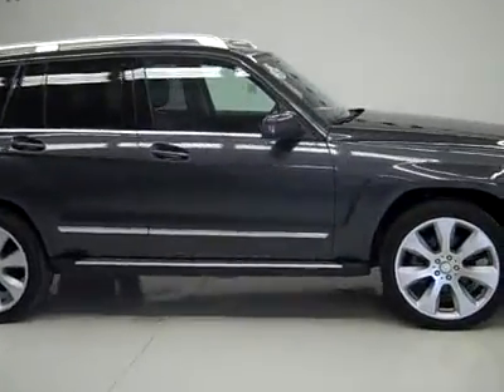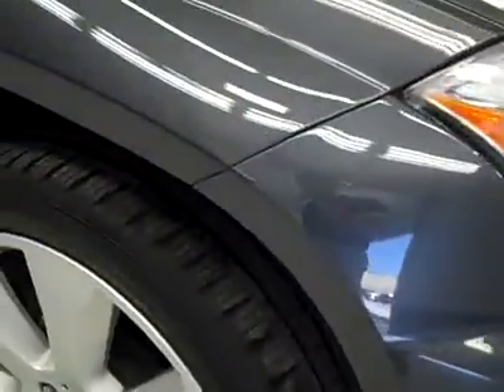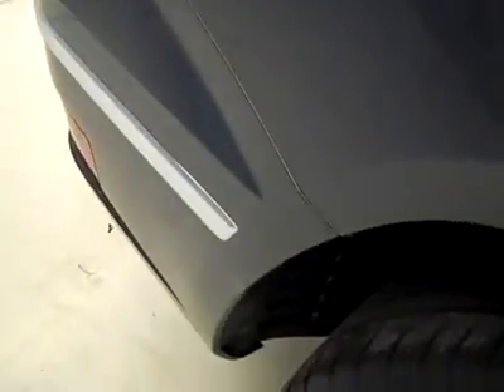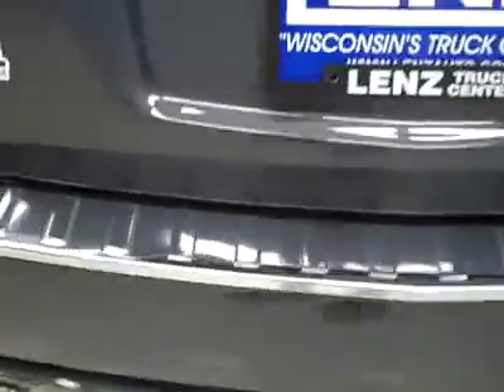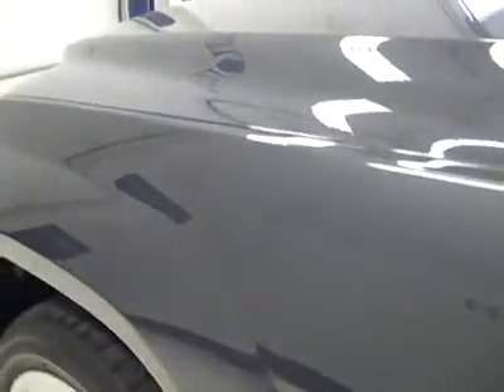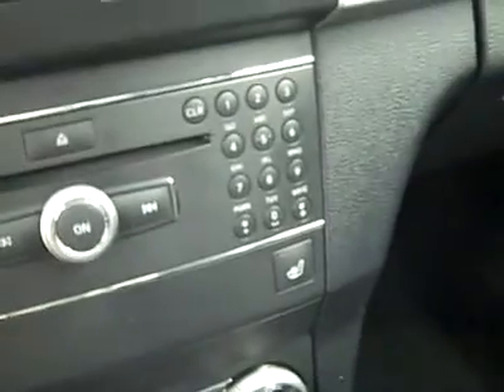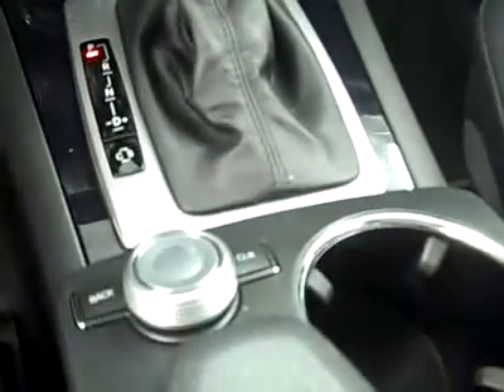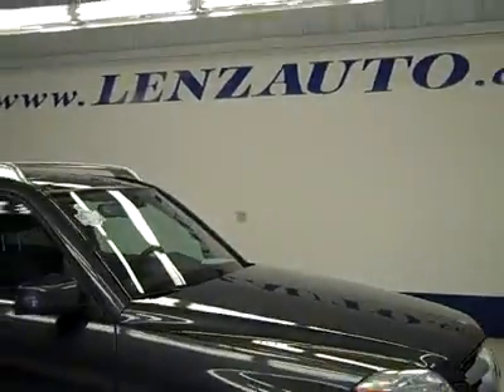2010 Mercedes-Benz GLK-350 4MATIC-VISTA ROOF-2ND BENCH-HEATE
2010 MERCEDES-BENZ GLK-350 Fond Du Lac, WI
Stock

536 S. Seymour St.

WATCH A FULL HD VIDEO OF THIS GLK J2691! 1 OWNER! CLEAN CARFAX! 3.5 LITER V6 ENGINE, FOUR DOOR, AUTOMATIC TRANSMISSION CENTER CONSOLE SHIFTER, 4MATIC 4X4 FOUR WHEEL DRIVE ALL WHEEL DRIVE AWD, DUAL POWER HEATED SEATS, BLACK LEATHER SEATS BUCKETS, MEMORY DRIVERS SEAT, 2ND ROW BENCH SEATING, FACTORY DUAL EXHAUST, FULL LENGTH PANORAMIC VISTA SUNROOF MOONROOF, SIRIUS SATELLITE RADIO CAPABILITIES, DUNLOP GRANDTREK TOURING AS 235/45 R20 TIRES, 20 FACTORY ALLOY RIMS, KEYLESS ENTRY, CD PLAYER, DUAL EXHAUST, POWER RAISE AND CLOSE REAR GATE, SIDE AIRBAGS CURTAIN AIR BAGS, MULTI-FUNCTION STEERING WHEEL, DRIVER INFORMATION CENTER, HOMELINK SYSTEM WITH THREE PROGRAMMABLE LIGHTING,SECURITY,GARAGE BUTTONS, L.A.T.C.H. CHILD SAFETY SYSTEM, DUAL CLIMATE CONTROL, REAR WINDOW DEFROSTER, COMPASS/TEMPERATURE/MILEAGE DISPLAY, FOG LIGHTS, ROCK RAILS, FACTORY FLOORMATS, SILVER WOODGRAIN DASH AND DOOR TRIM, ROOF RACK, AIR, CRUISE CONTROL, TILT, POWER LOCKS, POWER WINDOWS, FACTORY BUMPER TO BUMPER WARRANTY UNTIL 50,000 MILES! FACTORY POWERTRAIN LIMITED WARRANTY UNTIL 50,000 MILES! THIS SUV IS ELIGIBLE FOR A 100,000 MILE PARTS AND SERVICE AGREEMENT! 1 OWNER! CLEAN CARFAX! VERY VERY CLEAN INSIDE AND OUT! RUNS AND DRIVES EXCELLENT! THIS IS ONE OF THE SHARPEST 2010 MERCEDES BENZ GLK350 SUVS WITH MOON ROOF SUN ROOF VISTA ROOF WE HAVE EVER HAD ON OUR LOT! DON'T MISS OUT ON THIS SUPER CLEAN 4WD SUV! MAKE YOUR MOVE BEFORE THIS ONE IS GONE! 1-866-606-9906. VIEW OUR COMPLETE INVENTORY OF AROUND 500 VEHICLES . ***If you are looking for financing Lenz Truck Center can help!  We have on the spot financing! Bad Credit or Good we will work with your 17 banks to get you approved and for a great rate! If you live far away or close to us we make it our promise to make sure you are a happy customer before, during, and after the sale! Lenz Truck Center has been in business and family owned for 25 years! With a new generation taking over we plan on making this the place you and your children buy their next vehicle! Lenz Truck Center is the country's fastest growing dealership!  Lenz Truck Center has grown from about a 40 vehicle inventory in 1999 to over 400 today!  Our selection is unmatched in the industry with more high quality used diesel trucks than anyone in the Midwest. All here in Fond du Lac, Wi!  All of our vehicles are Lenz Certified and ready to be delivered!  All prices are plus any applicable state taxes and service fees.  We will do our best to keep all information current and accurate, however the dealership should be contacted for final pricing and availability.